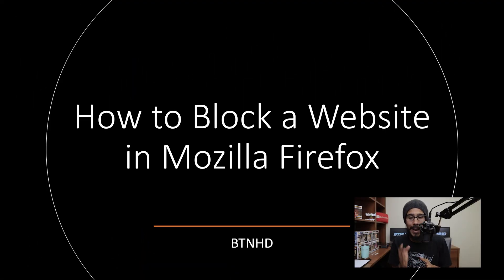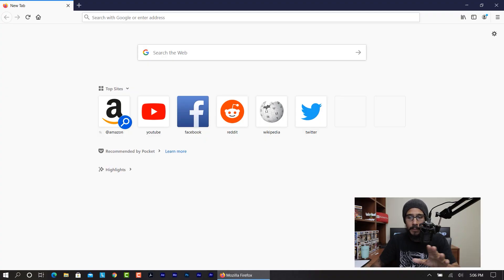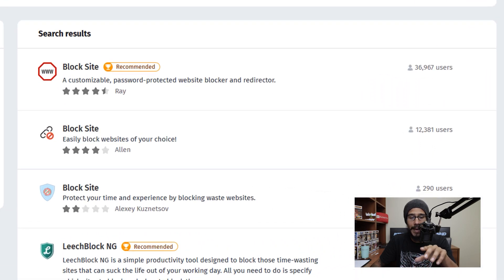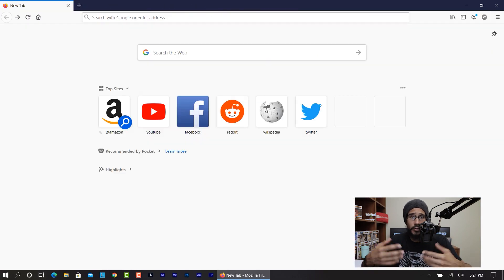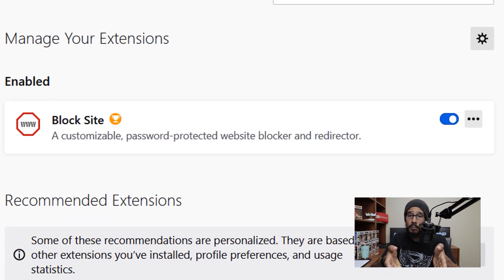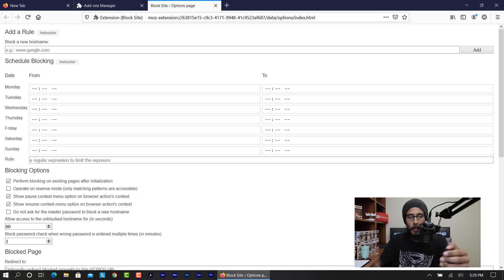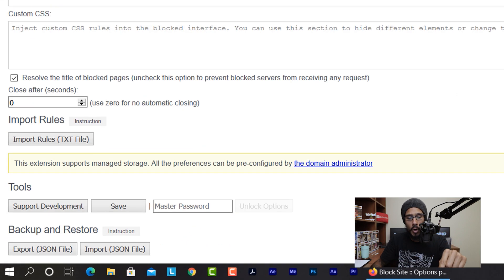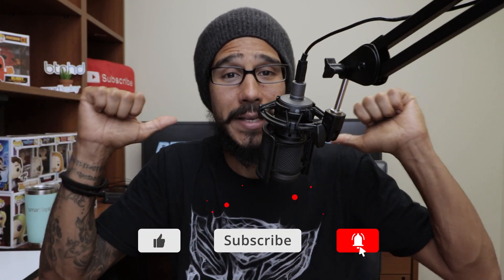How to Block a Website in Mozilla Firefox | Tech Tip Tuesday!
On this tech tip Tuesday, we go over how to block a website in Mozilla Firefox.

Chapters
0:00 Introduction
0:07 Why Blocking a Website?
0:29 Open Mozilla Firefox
0:35 Launch Mozilla Firefox Menu
0:43 Add Mozilla Firefox Extension
1:00 Configure Block Site Extension
2:03 Conclusion